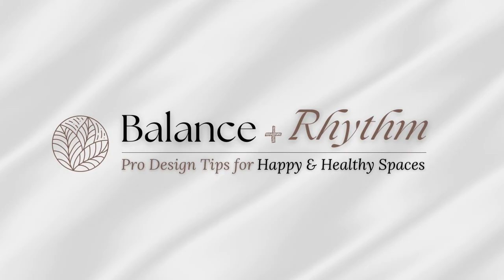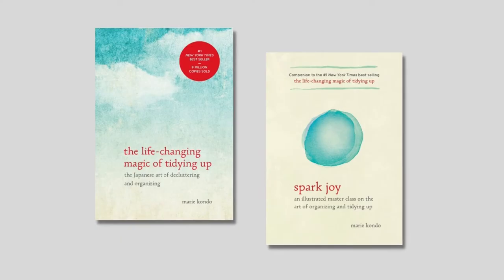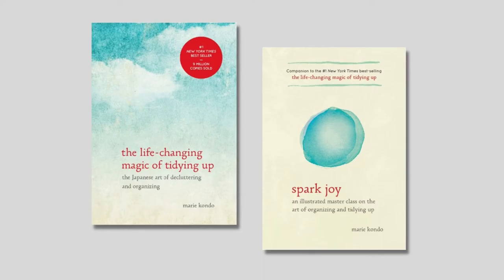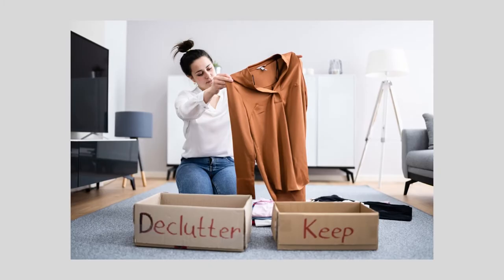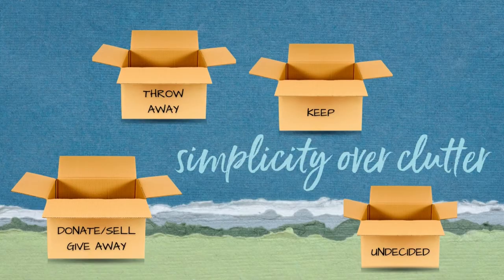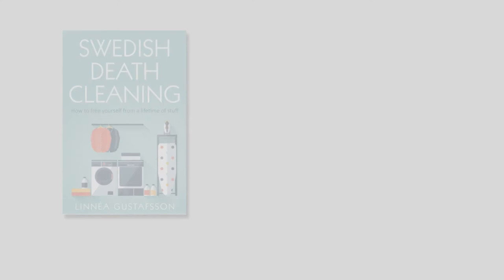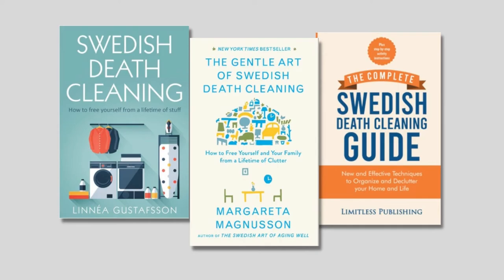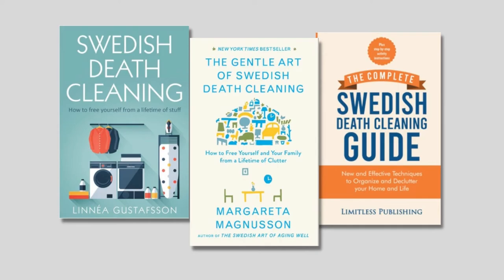Decluttering Methods for Minimalist Spaces | Interior Design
A home that’s free of clutter is key to designing a minimalist interior. But many of us, myself included, have had limited success in decluttering and it dawned on me the other day that the reason is due to not using and committing to a method of decluttering that would give me long-lasting results.

So I researched three popular methods of decluttering, all very different, to compare them and see which one might be best. Ultimately, if you embark on a decluttering journey, you’ll need to decide which one works best for you.

The Gentle Art of Swedish Death Cleaning

3 Popular Decluttering Methods | Pros and Cons
00:00 The key to decluttering success
00:43 KonMari Method
03:34 Four Box Method
04:40 Swedish Death Cleaning

~Liz